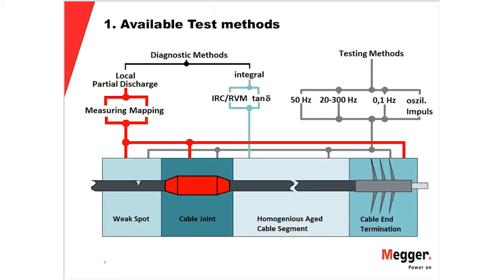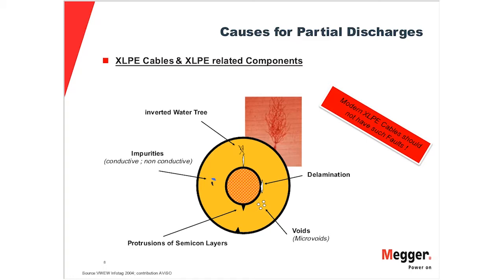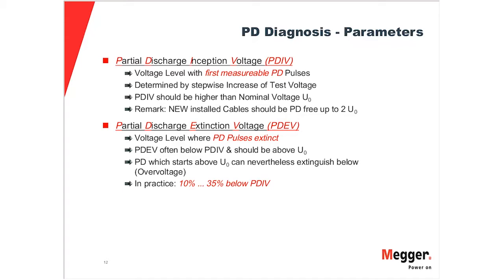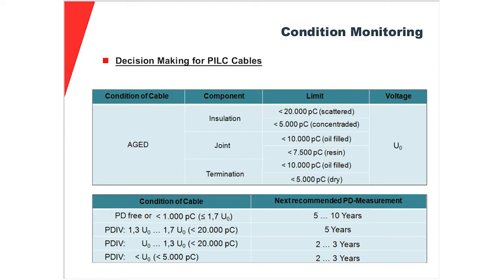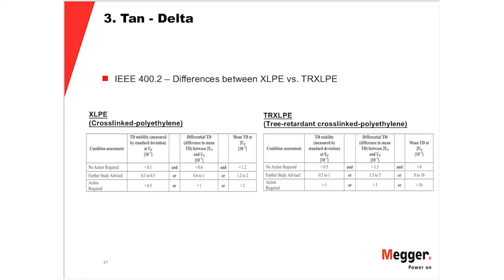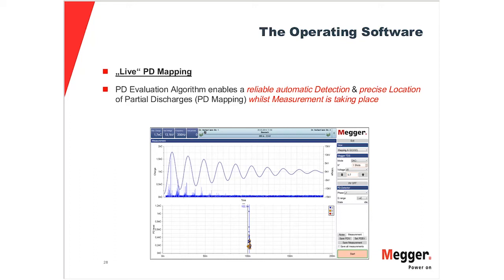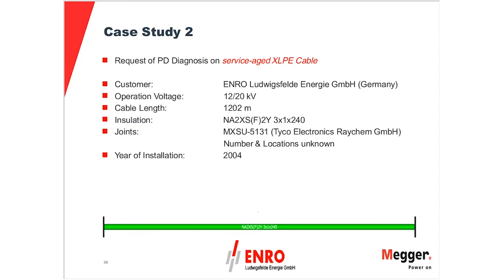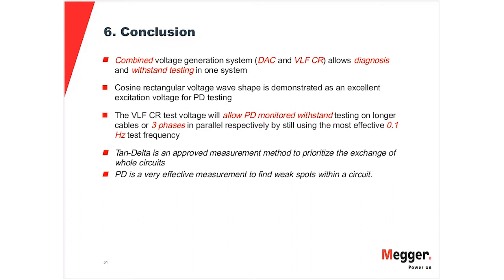Cable testing and diagnostics Partial Discharge and Tan delta